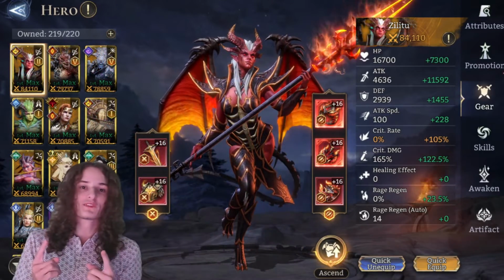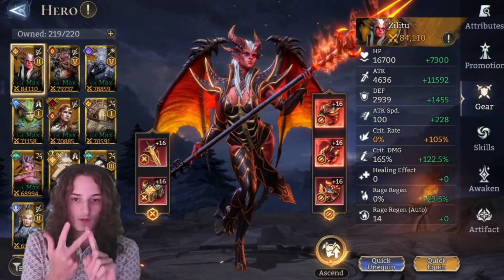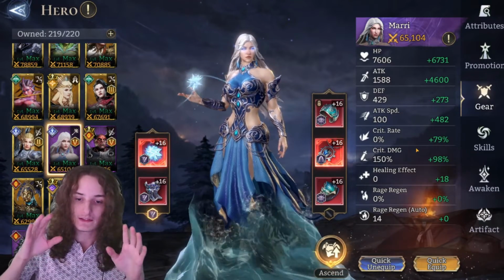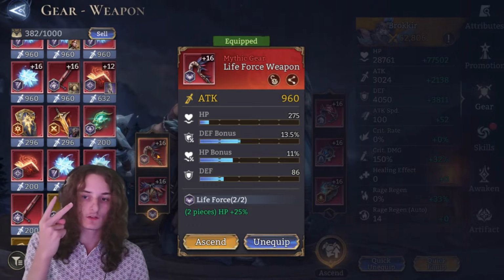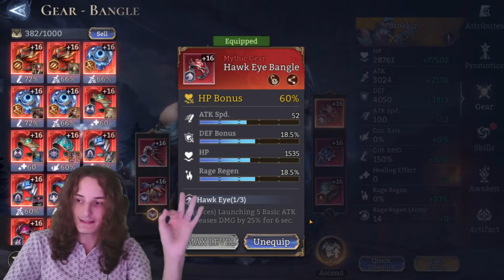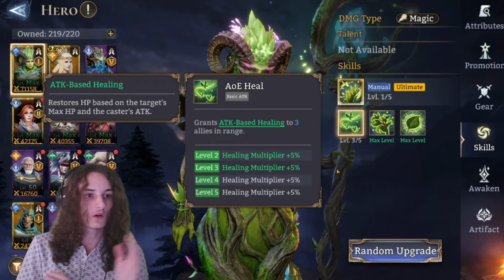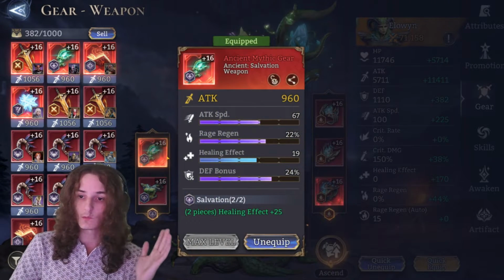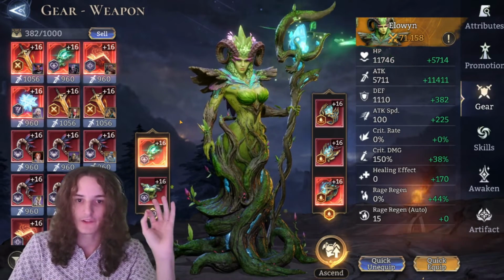Endgame Gearing Guide I Watcher of Realms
How to gear all Classes enjoy.